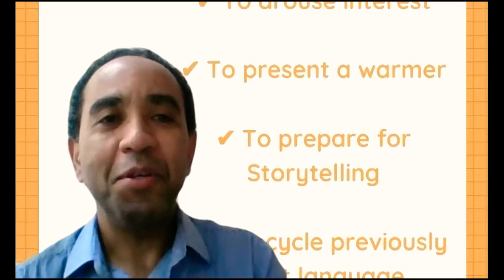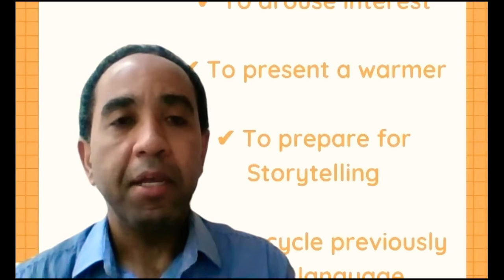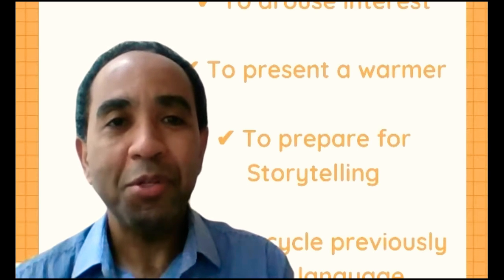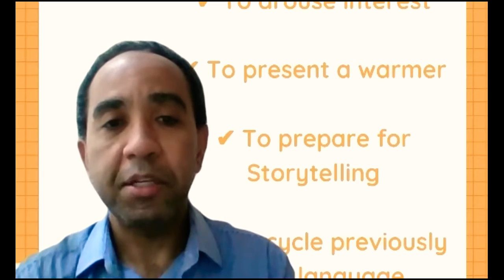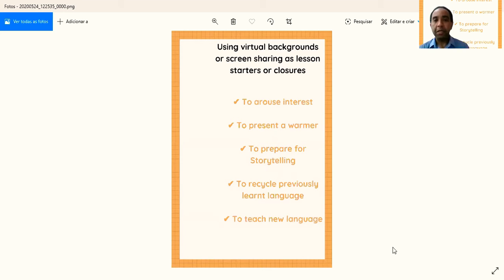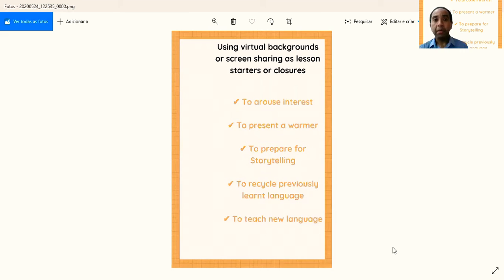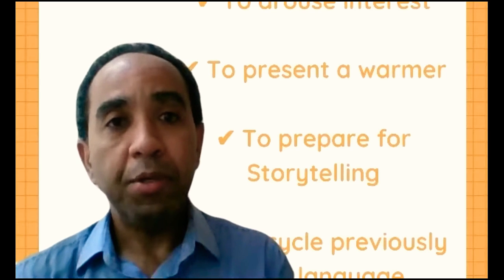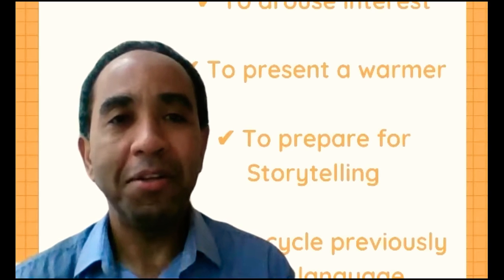Using visual backgrounds and screensharing to engage students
Want to review language, elicit student reactions, activate schemata, spark curiosity and promote storytelling? Here's how!